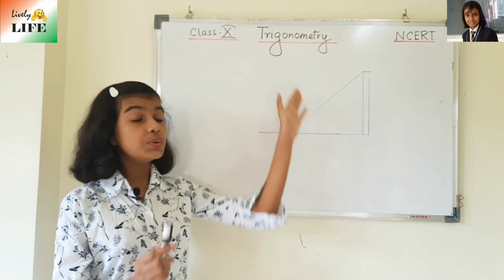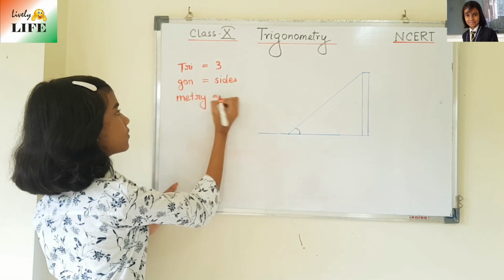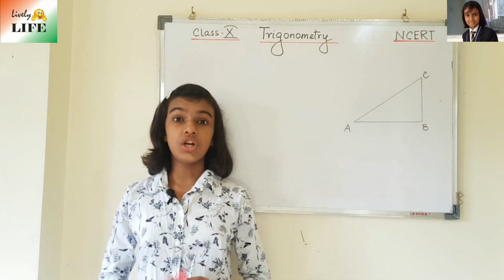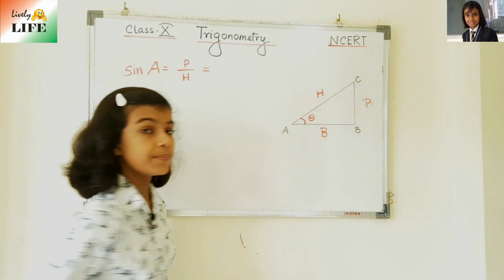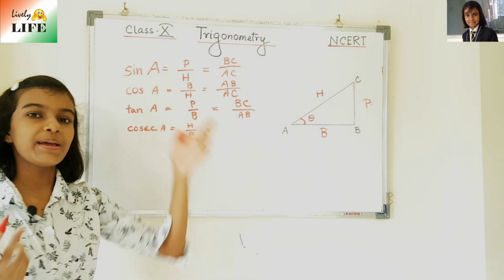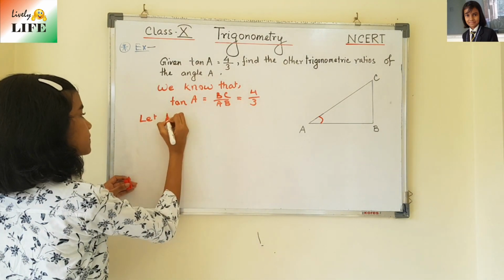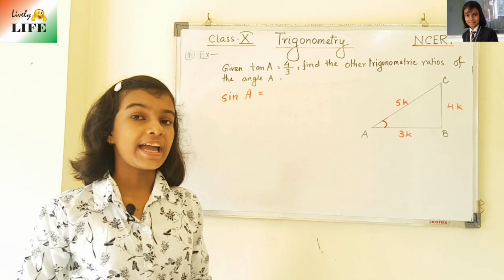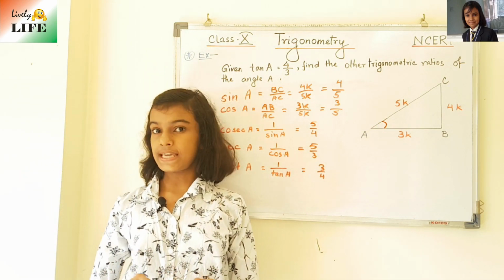Trigonometry | Introduction | Class X | NCERT